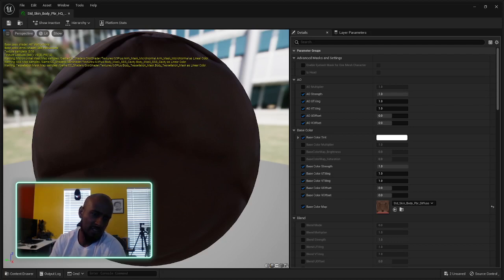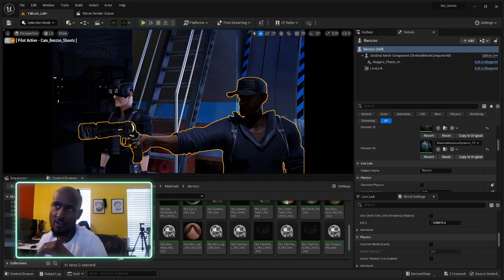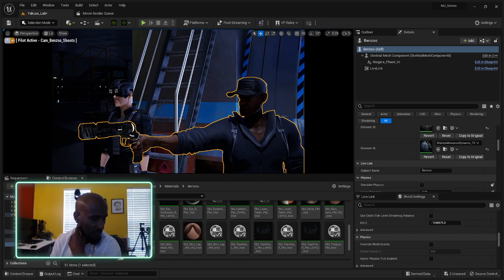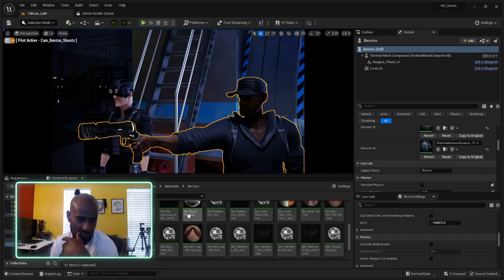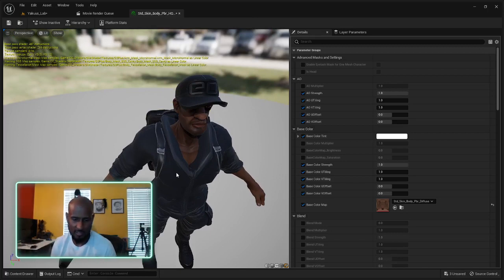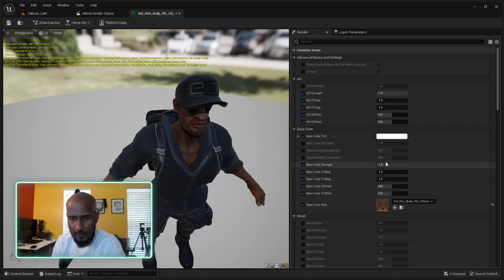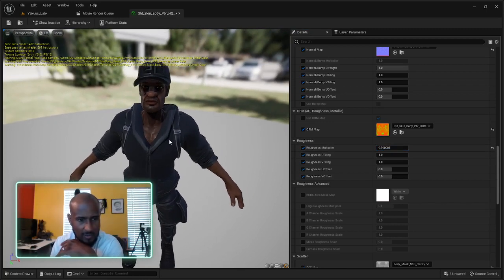FIX CC4 Auto-Setup Materials After Import Into UE5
This tutorial is not showing you how to set up CC4 Auto-Setup plugin. There are tutorials already showing that on YouTube. This shows how to find the parameters to fix inconsistent texture settings on your character's materials after importing them using the HQ shader.